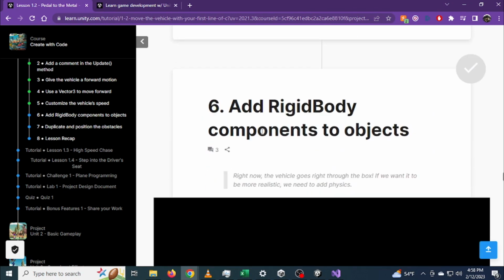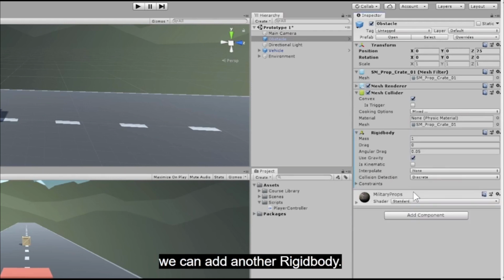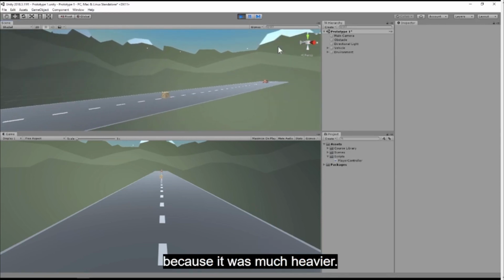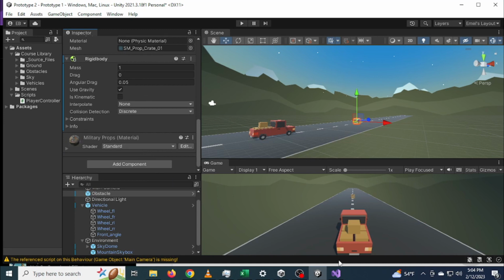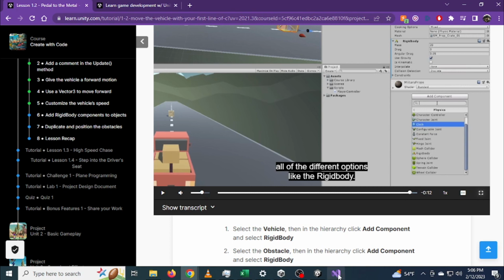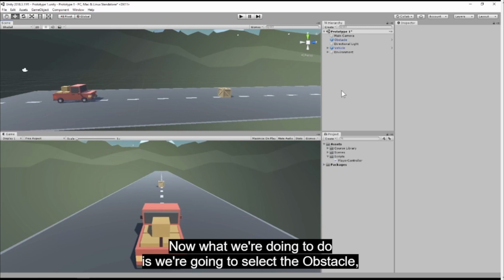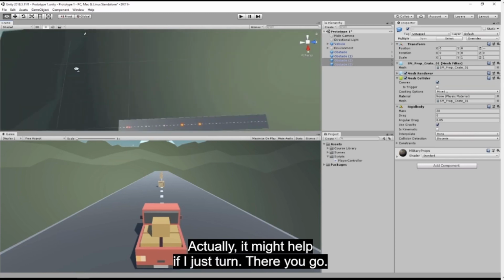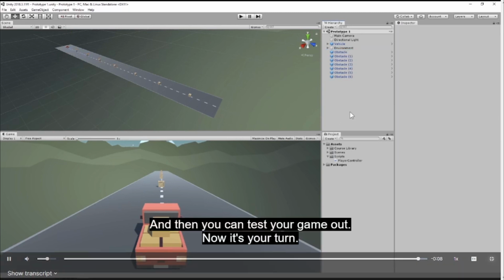The Joy of Game Creation: Project Bumper - Episode Fourteen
Part Fourteen